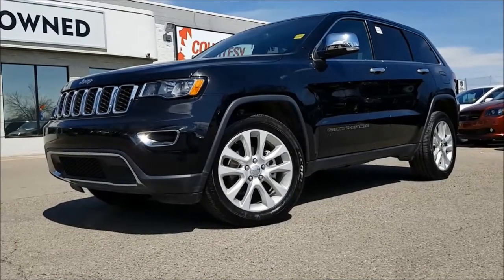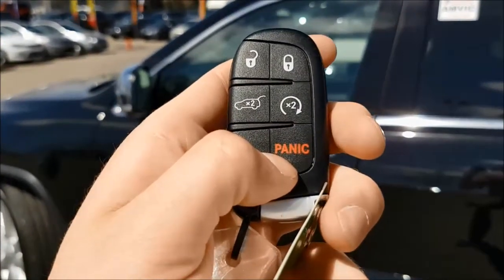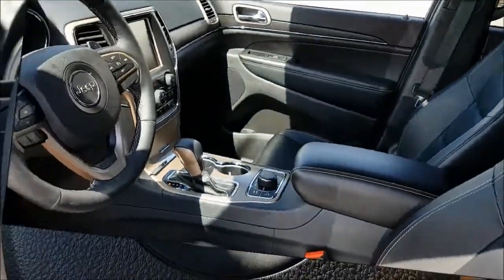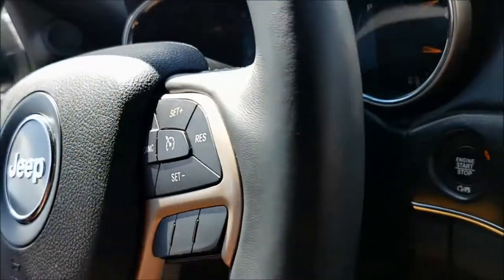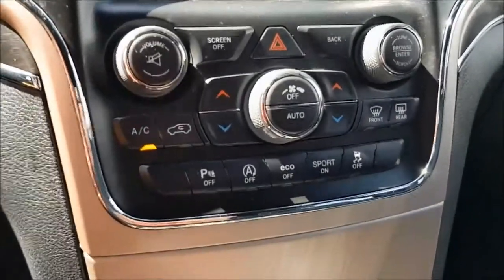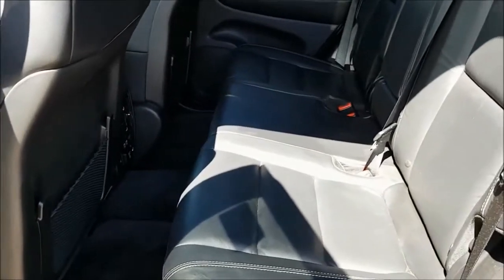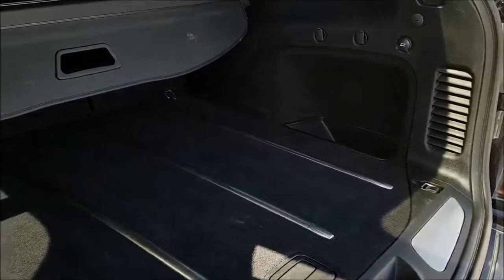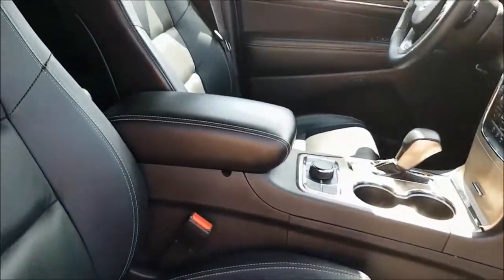2017 Jeep Grand Cherokee Limited | Diamond Crystal Pearl | Courtesy Chrysler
Nothing compares to the 2017 Jeep Grand Cherokee Limited! With a 3.6 L V6 engine, 4x4 drivetrain, automatic transmission, Bluetooth wireless phone connectivity for hands-free calling and audio streaming, and heated seats. This SUV is one of the most comfortable rides you can take! Style and luxury meet capability and function. Some amazing features include polished aluminum wheels, ventilated Nappa leather-faced seats with perforated inserts, heated rear seats, and telescopic heated steering wheel, rain-sensing wipers, auto-levelling SmartBeam xenon headlamps, driver’s side memory, bright mirrors and door handles, and mirrors with integrated turn signals. You don't want to miss this ride.

Created by: Nick Patterson
Stock: 1537

125 Glendeer Cir SE, Calgary, AB T2H 2S8